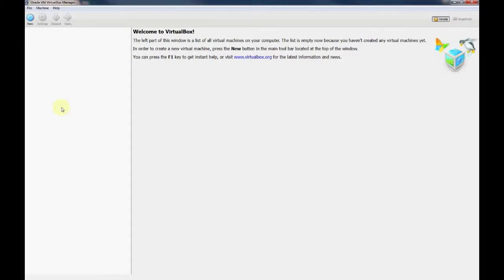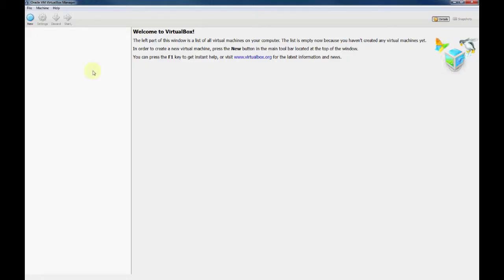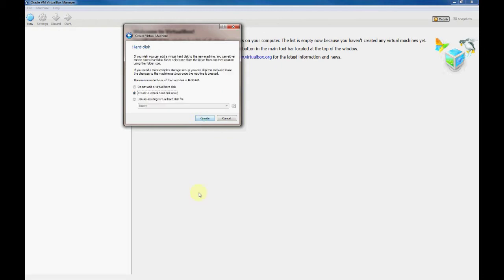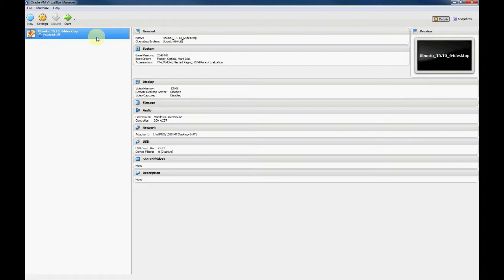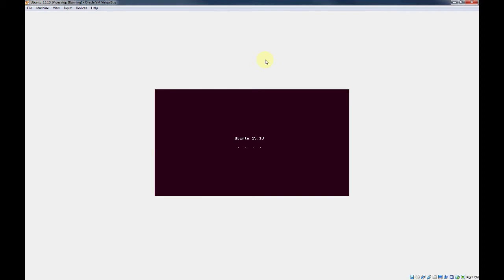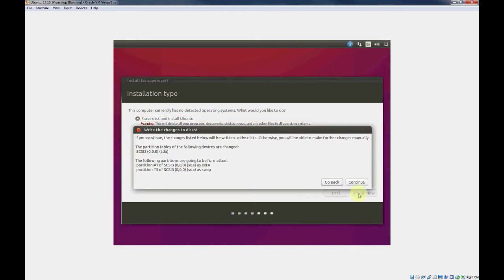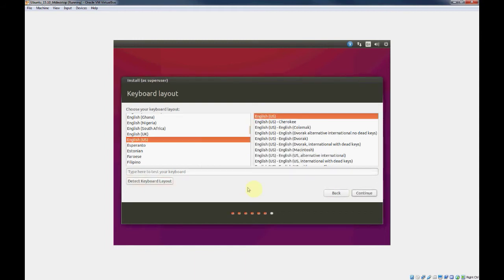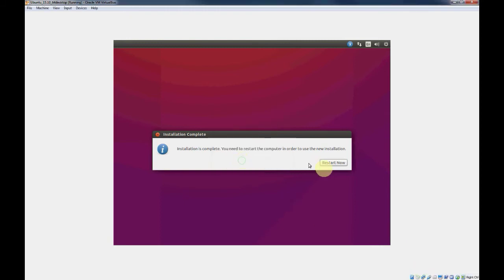Virtualization - Ubuntu Linux Desktop Installation in Oracle VirtualBox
Walkthrough installing Linux Ubuntu 15.10 Desktop in Oracle VirtualBox.